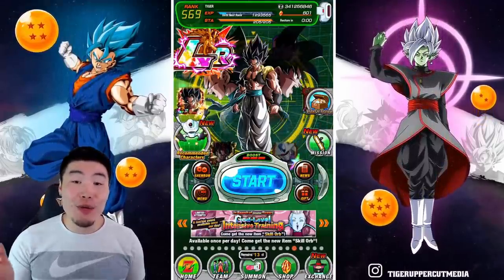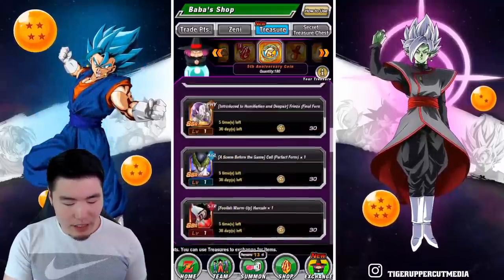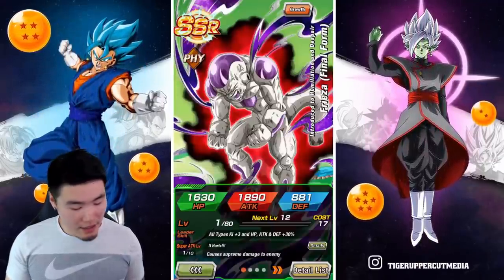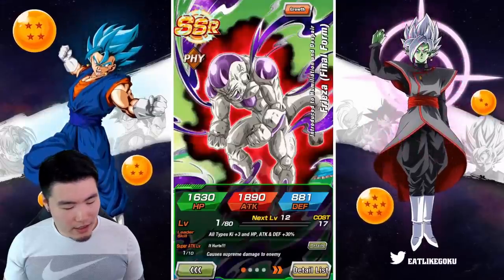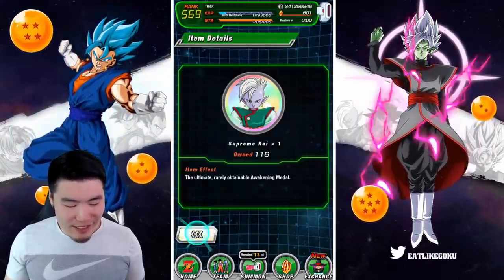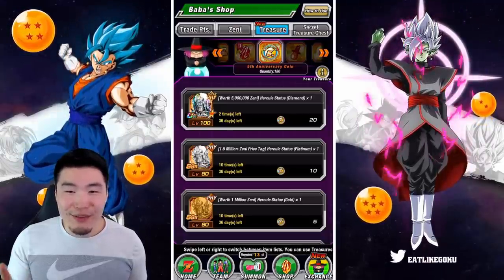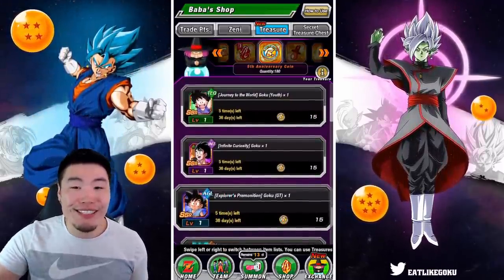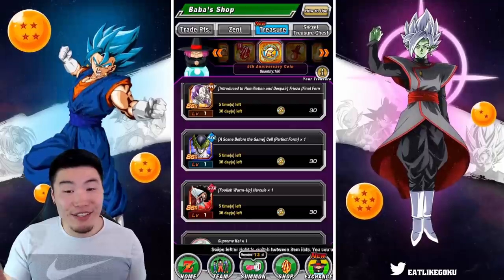WHAT SHOULD YOU BUY WITH THE 5TH ANNI COINS?! | Dragon Ball Z Dokkan Battle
If you're having trouble deciding the best way to spend your 5th Anniversary coins... THEN WATCH THIS VIDEO!